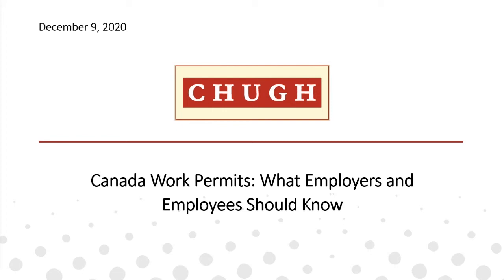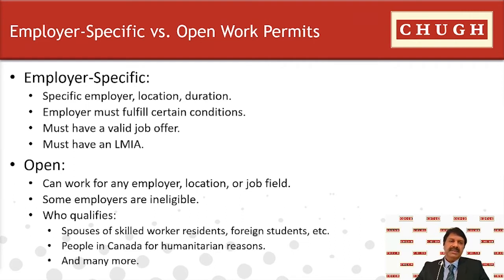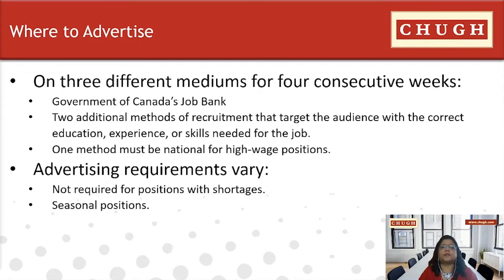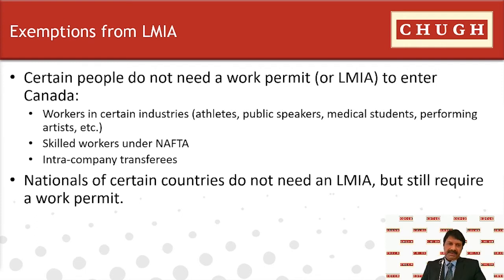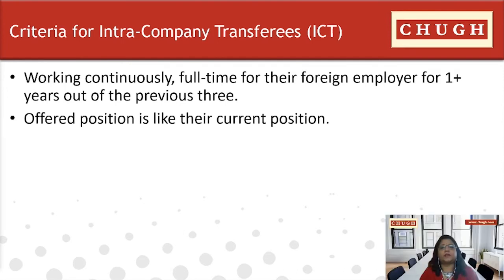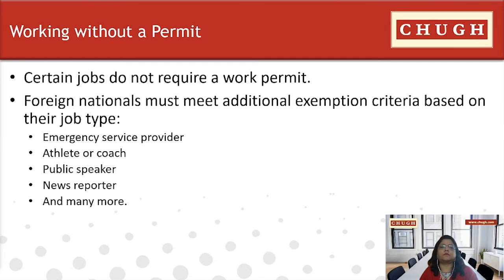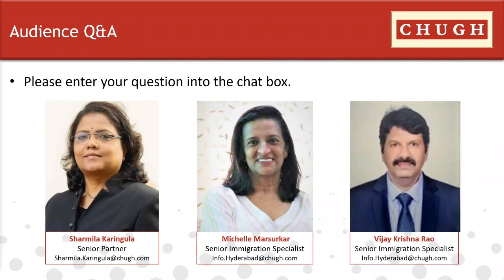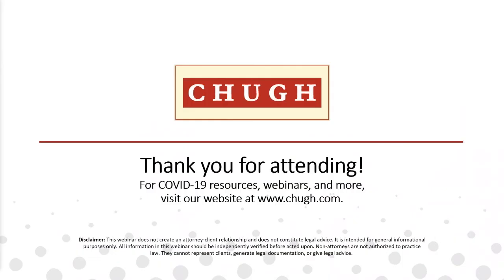Canada Work Permits: What Employers and Employees Should Know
Join our skilled immigration professionals for a presentation on temporary work permits available in Canada.

During this prerecorded session, you will learn more about how to sponsor foreign workers in Canada, which types of work permits are available, and which individuals qualify:
  • Basic requirements for hiring foreign workers
  • Labour Market Impact Assessments (LMIA) and exemption categories
  • Types of work permits available in Canada and which individuals qualify:
  • Open work permits
  • Employer-specific work permits
  • Express Entry
  • Working without a permit
  • When to extend a temporary worker’s permit
  • Conditions for open work permits
  • Documentation
  • Impact of the COVID-19 pandemic